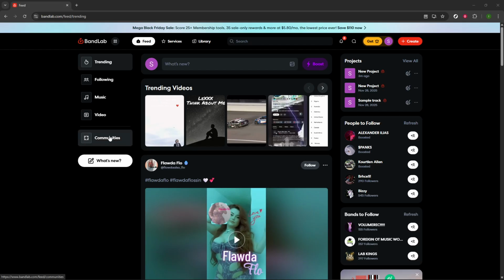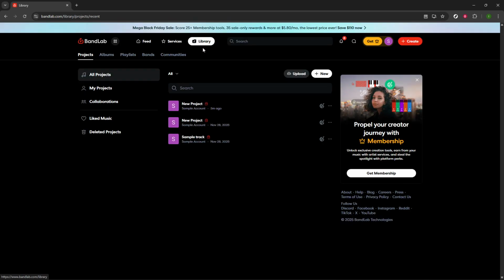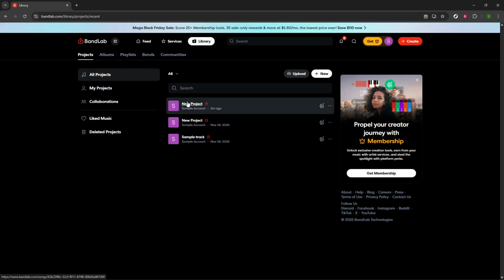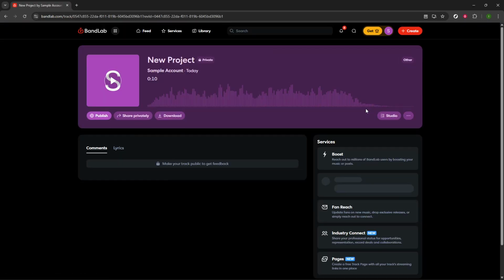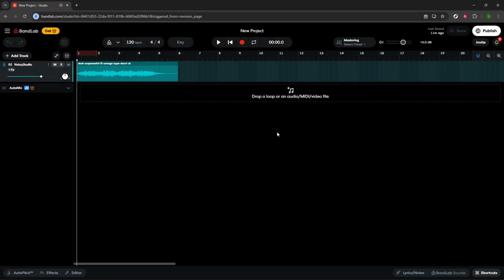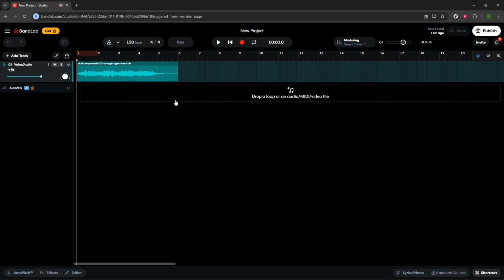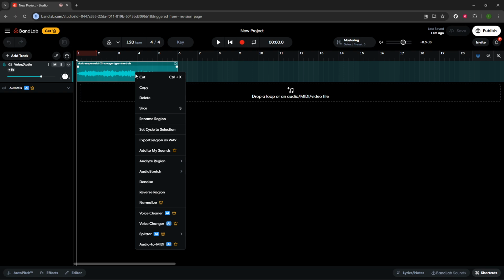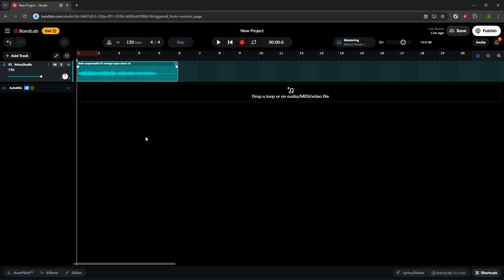How To Remove Background Noise In BandLab (Quick Guide)